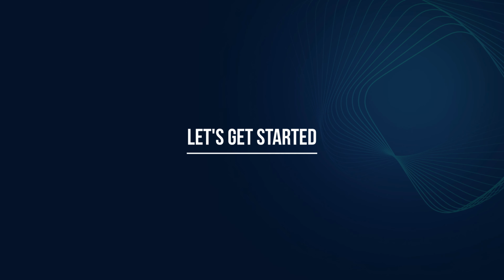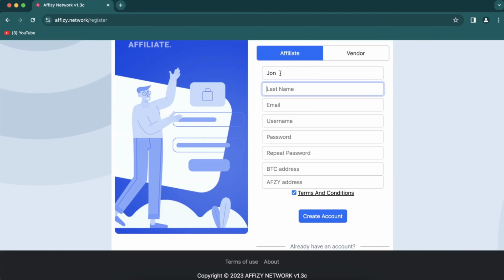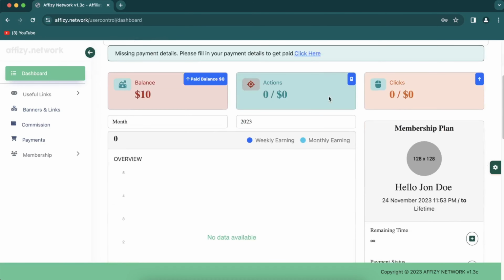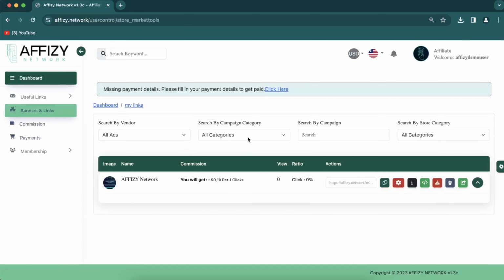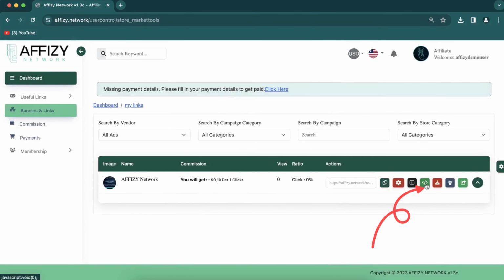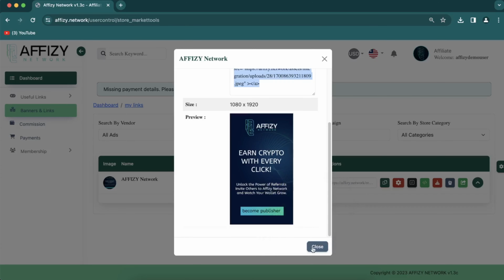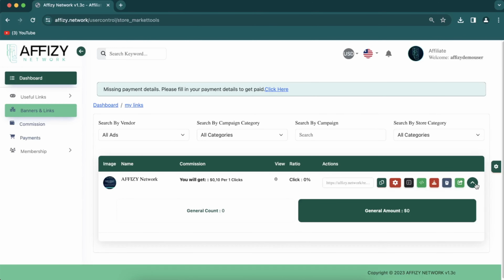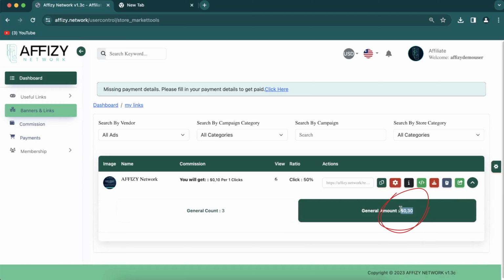Learn How to Start as Publisher on Affizy Network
Learn more about Affizy Network here: affizy.com